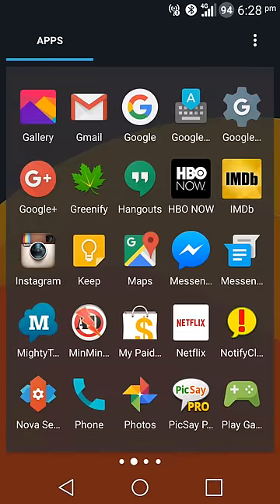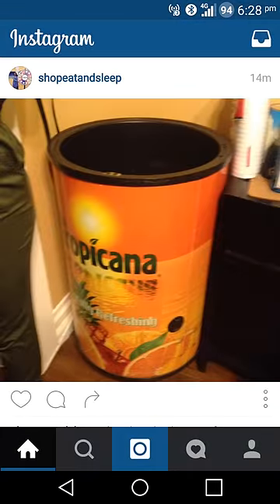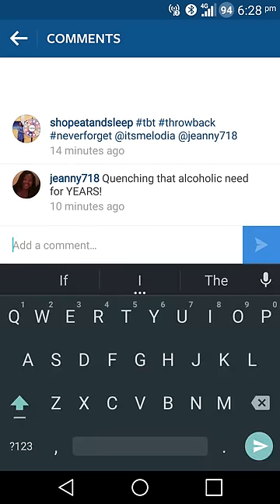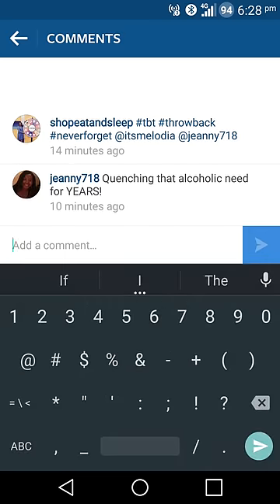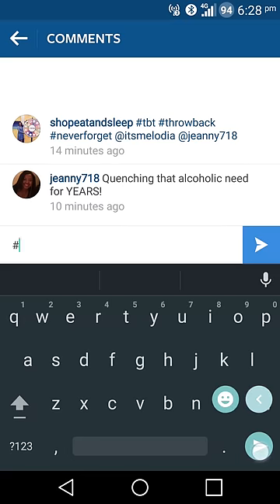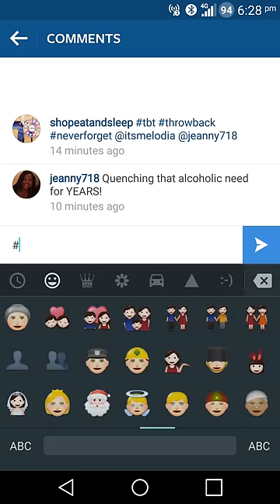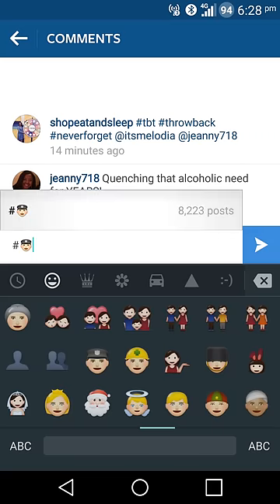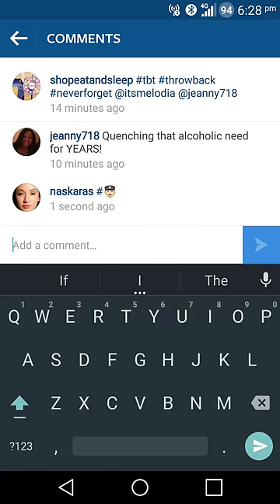How to use Emojis on Instagram w/ Google Keyboard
Quick demo of how emojis can be accessed when commenting on Instagram via Google Keyboard on Android